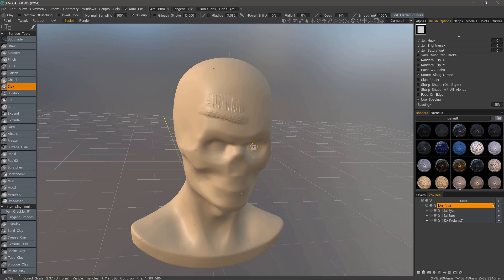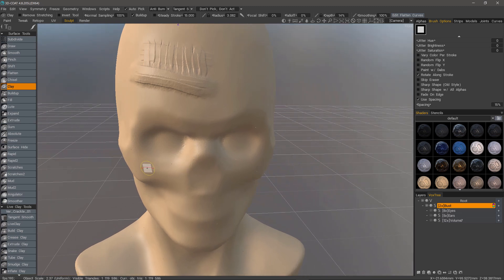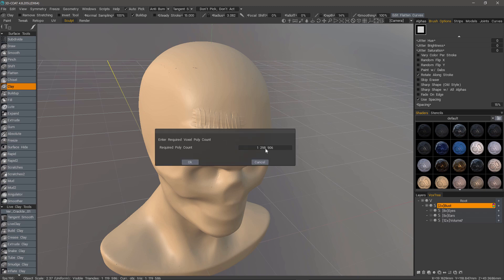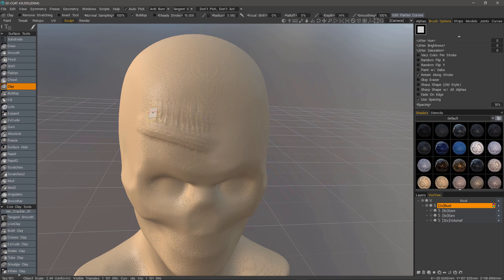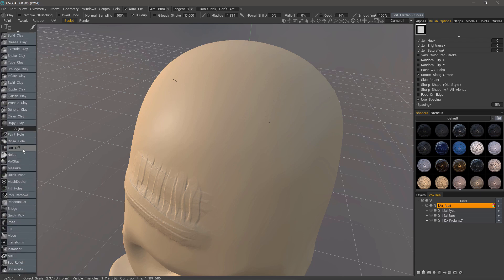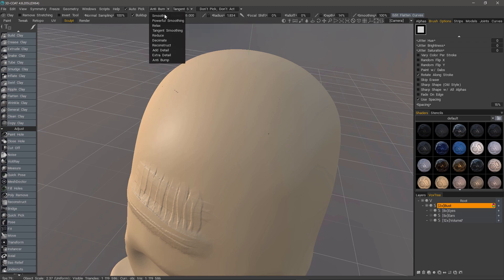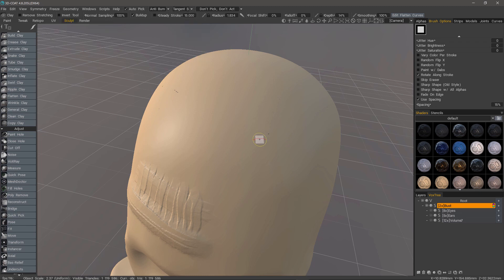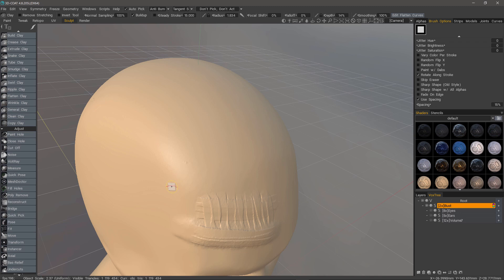Quick Tip: Clean Surface Mesh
This video is a Quick Tip showing a few tools and methods to quickly clean up issues in Surface mode meshes, one may encounter on rare occasions. Tangent Smoothing cleans on the fly without degrading surface details or shapes.

Powerful Smoothing also fixes holes or surface imperfections, but with much more aggressive smoothing. Hitting the ENTER key in Surface mode will temporarily Voxelize and remesh the object, then return to surface mode, all in one quick step.